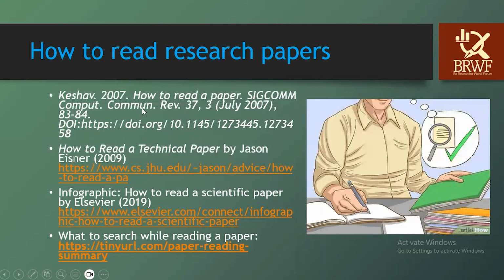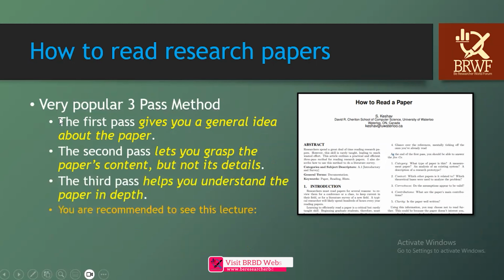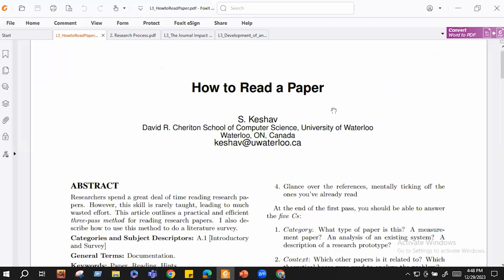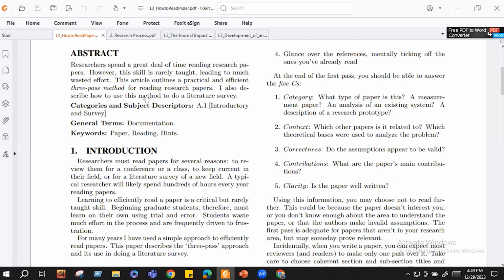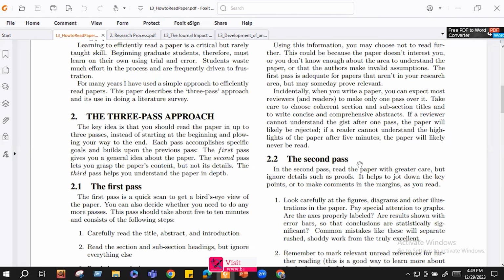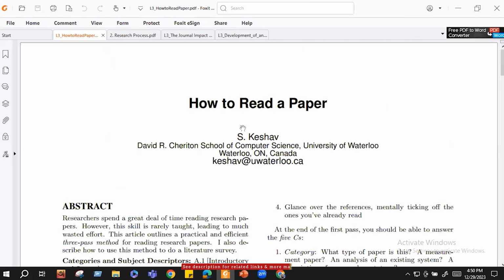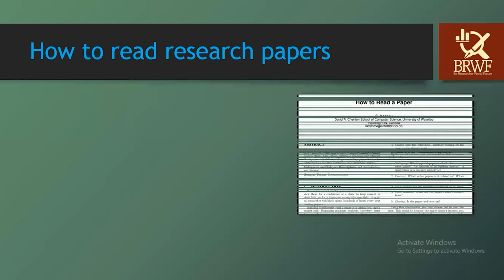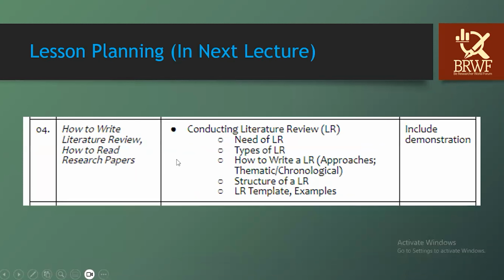HTBR#3.5: How to read a research paper? | How to Become a Researcher? | BRWF